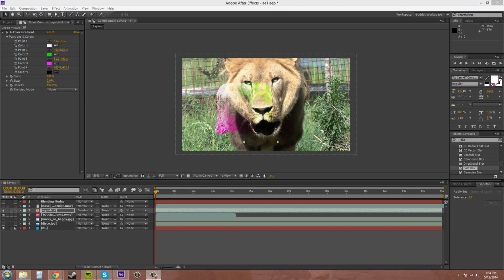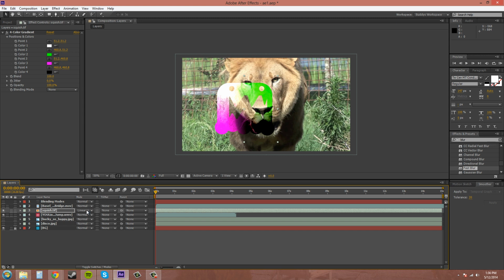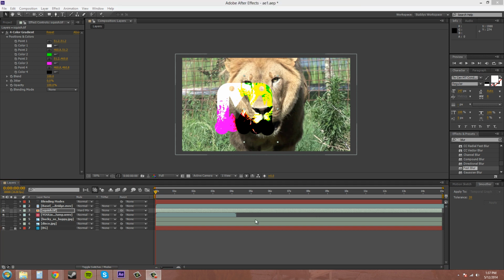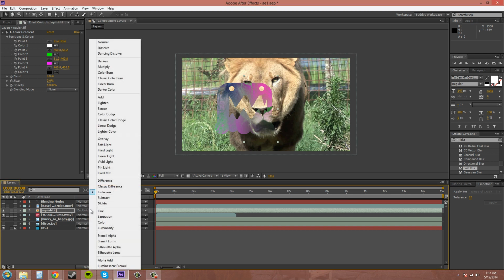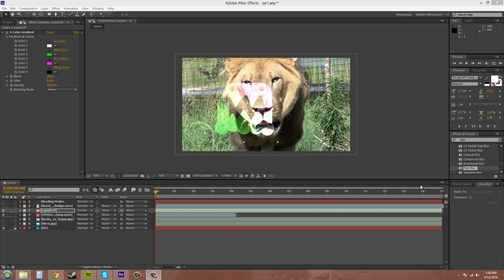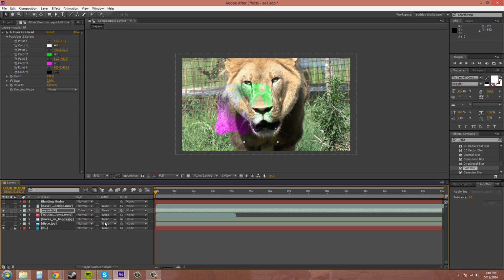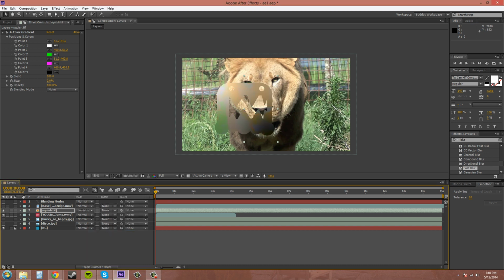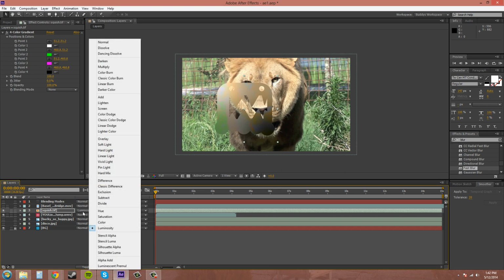After Effects CS6 Tutorial - 46 - Blending Modes Part 3